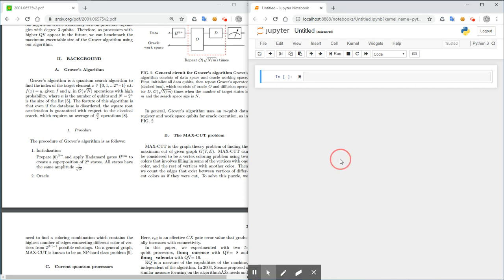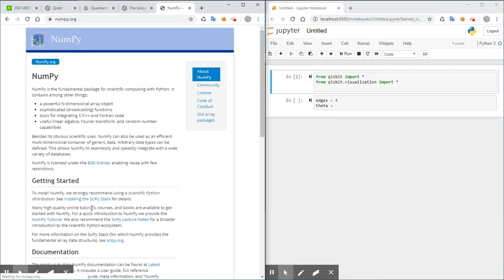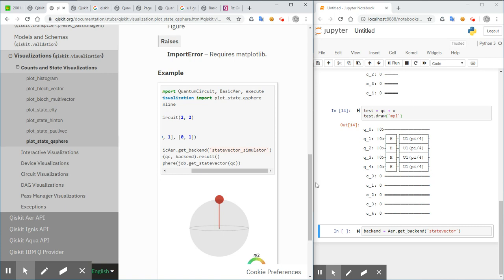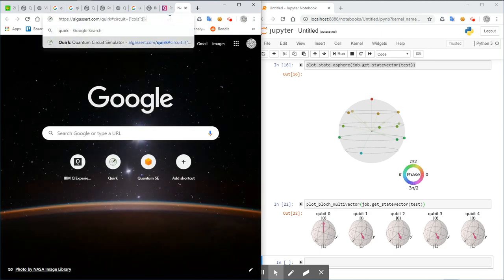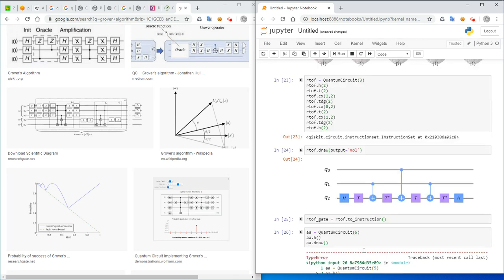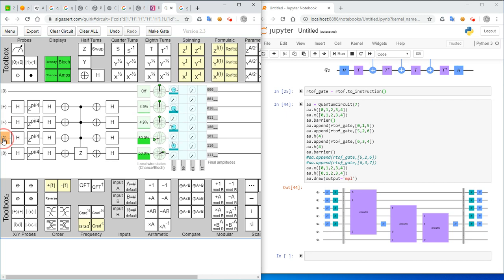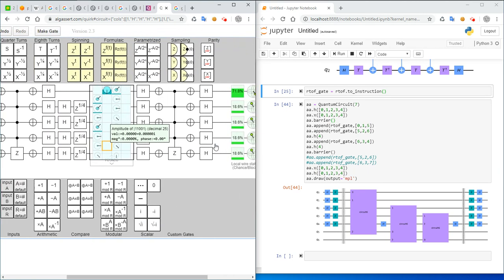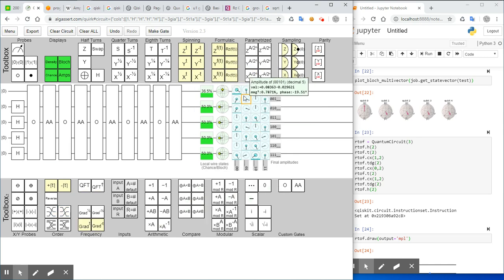Grover's Algorithm [Part 23]